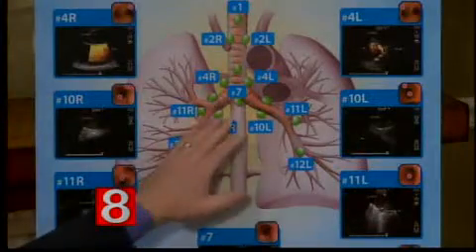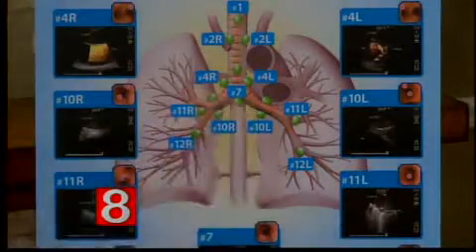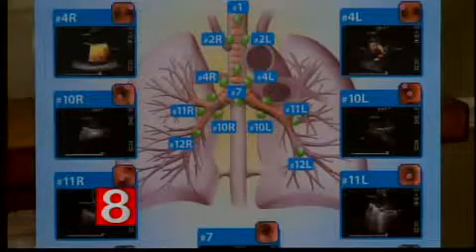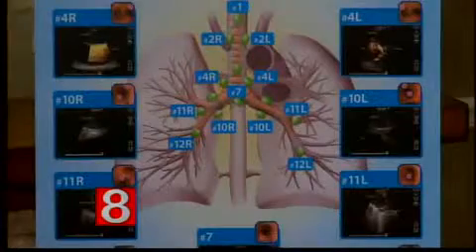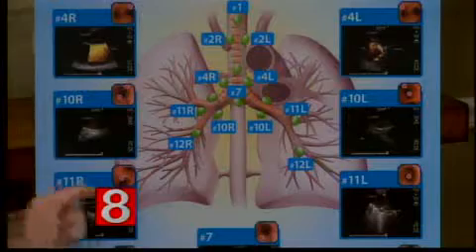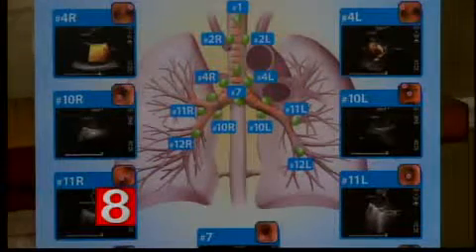Waterbury Hospital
- At Waterbury Hospital, minimally invasive technology is now being used to accurately detect lung cancer without requiring major surgery. Early detection of lung cancer is much more likely to lead to positive outcomes.